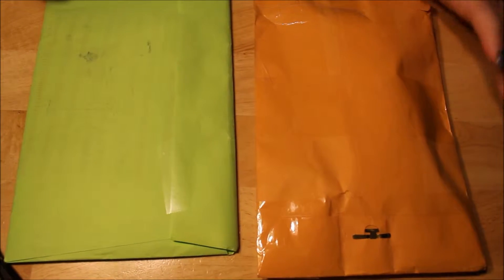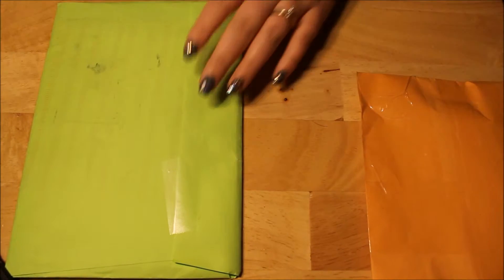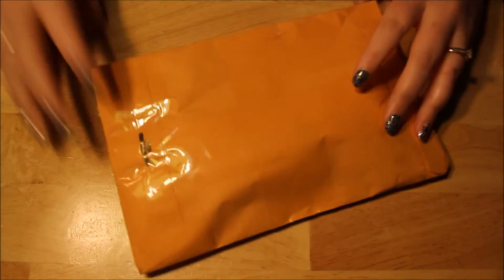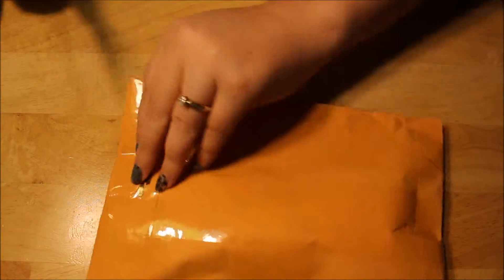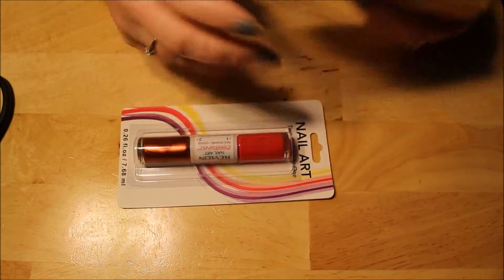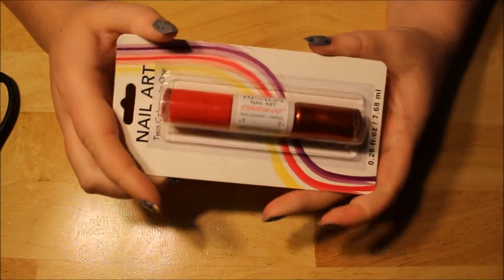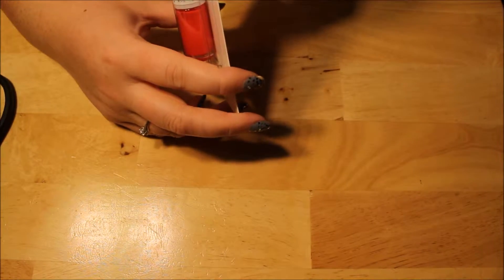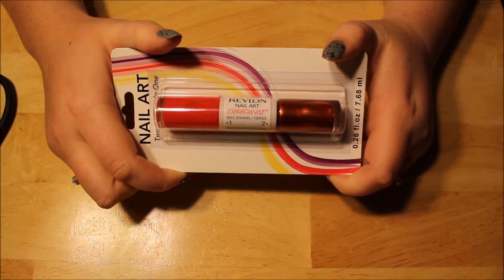Listia Mail!!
I got everything for free on Listia!